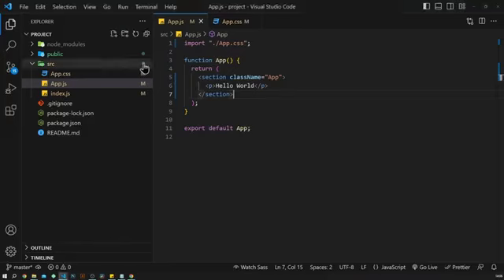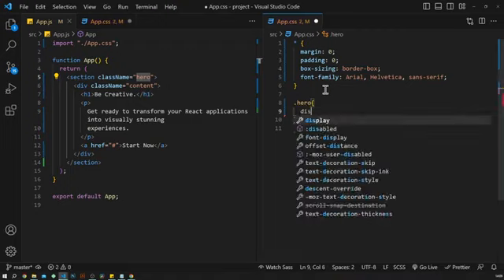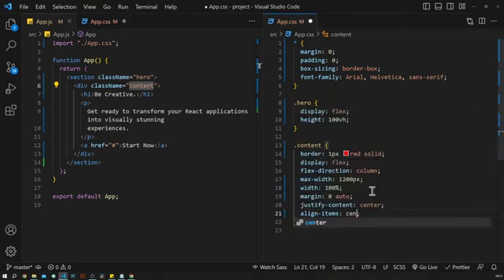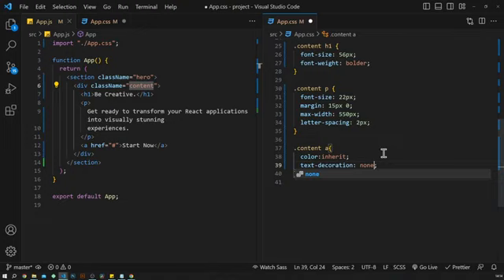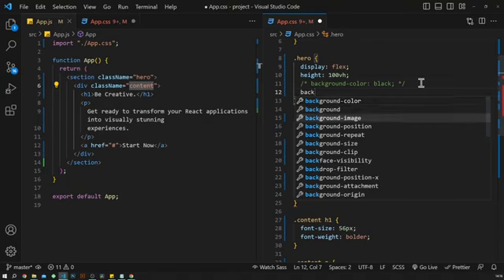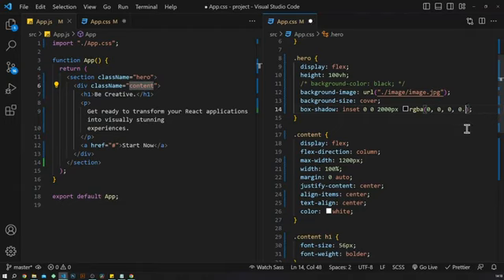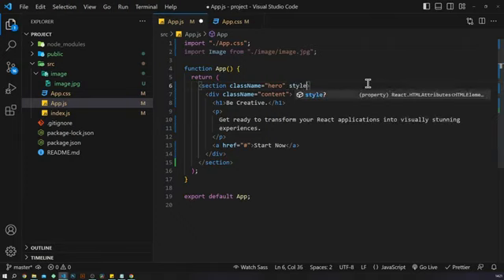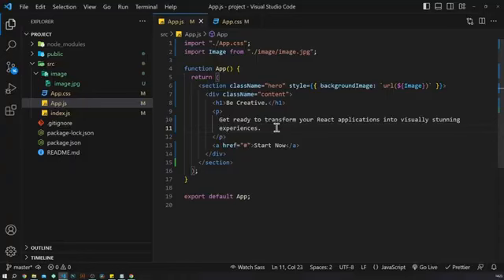Step by Step Tutorial How to Add Background Image with React JS